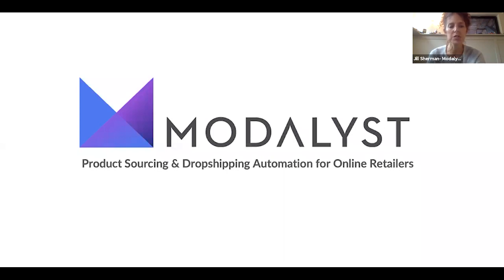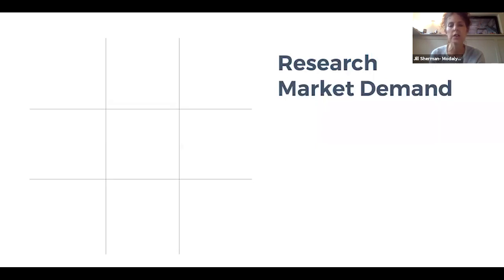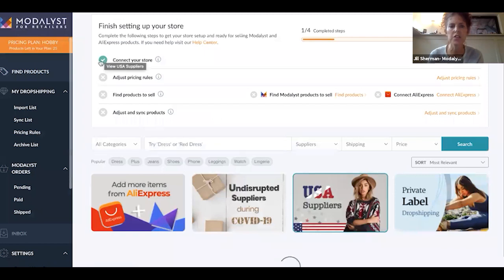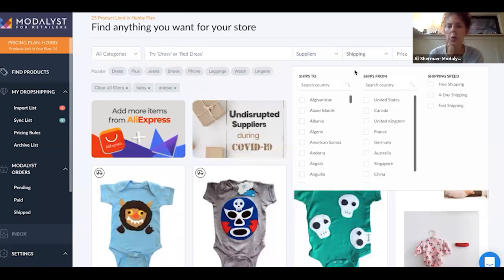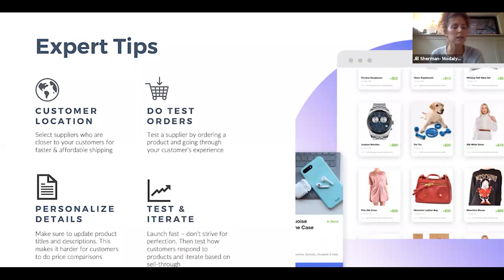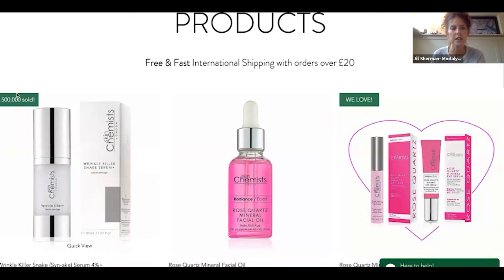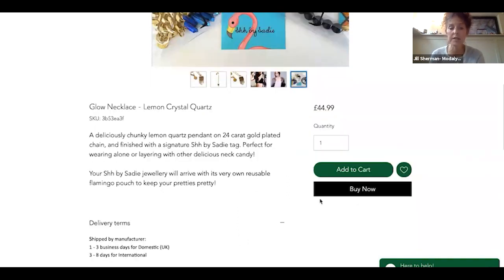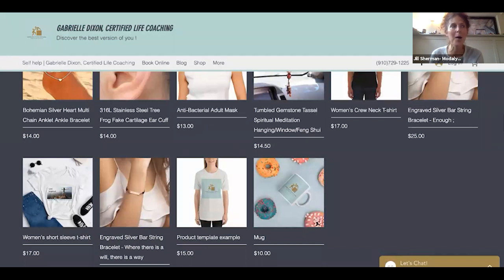Wix eCommerce | How to Sell Dropshipping Products Using Wix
In this webinar, you’ll get a live product demo of how to start dropshipping from your Wix site. Stay tuned after the demo for where special guest Jill Sherman, Co-Founder and CEO of Modalyst and Wix will host a Q&A session and offer essential tips for running a successful business with dropshipping.